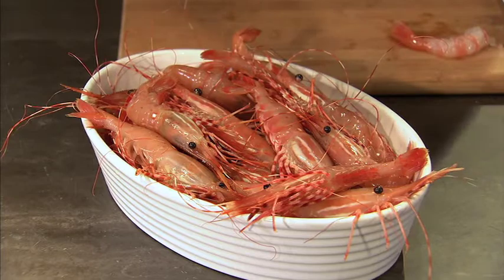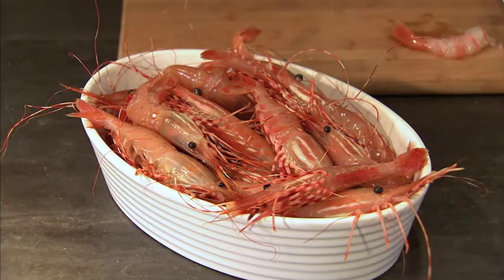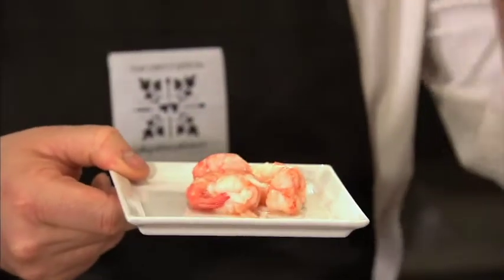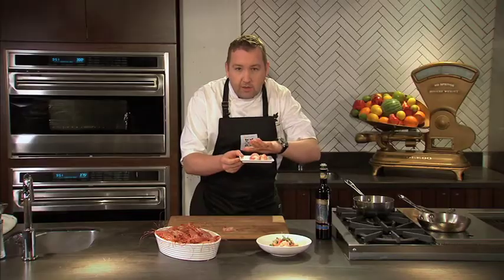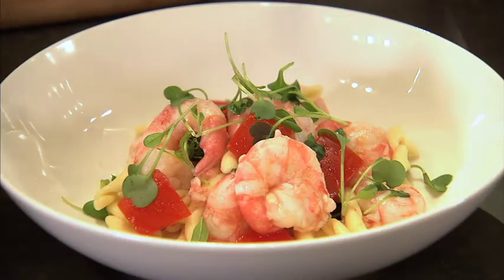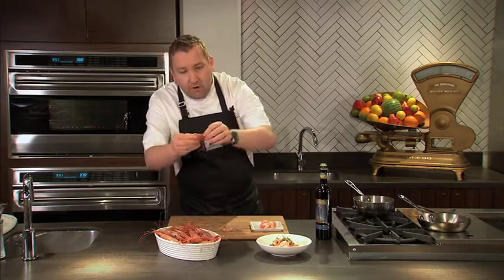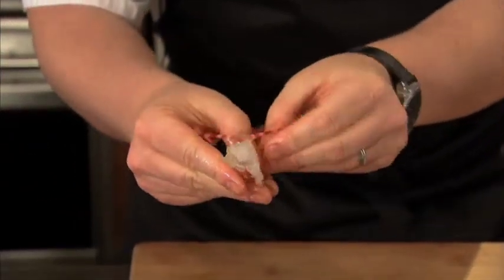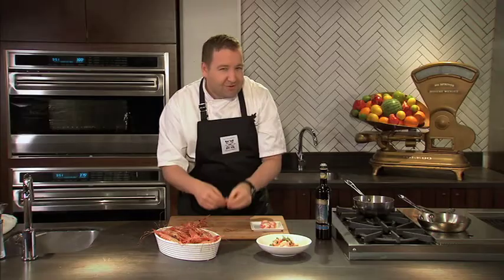Urban Fare - West Coast Gourmet - BC Spot Prawns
BC Spot Prawns are in season - Chef David Robertson from the Dirty Apron Cooking School shows us how to do them up right with this super quick and easy recipe.